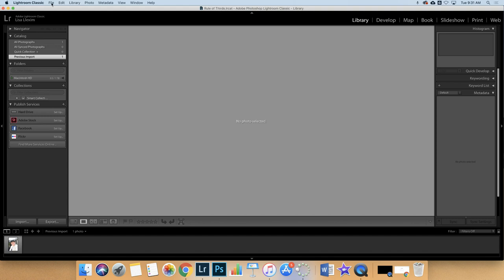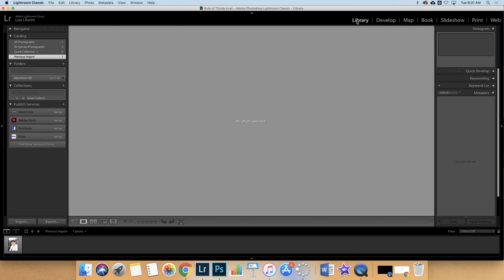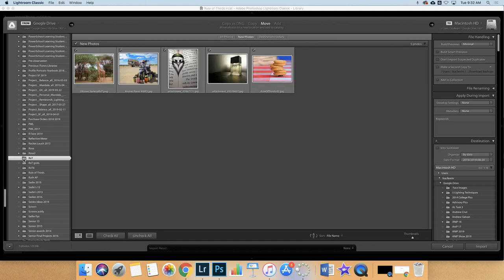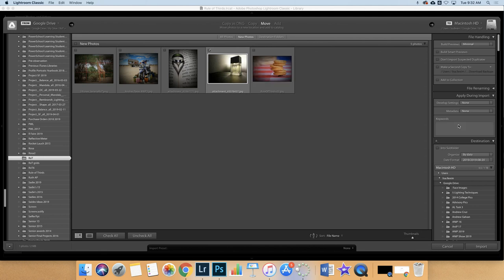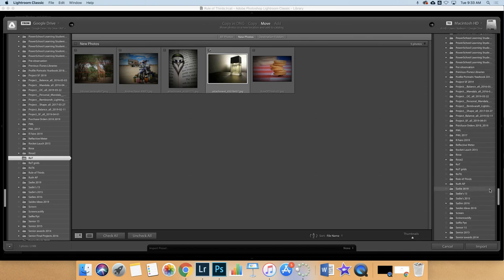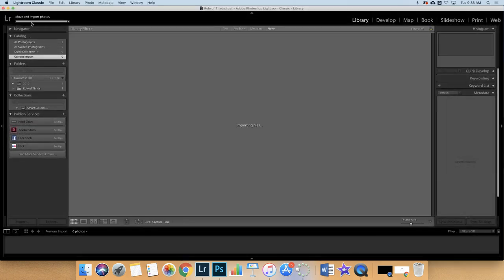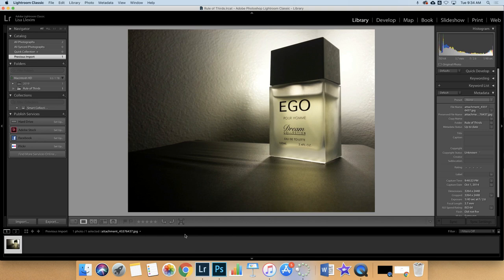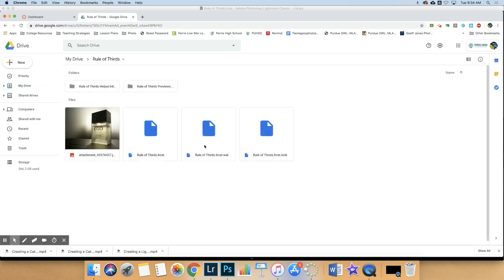Importing Images From Your Google Drive